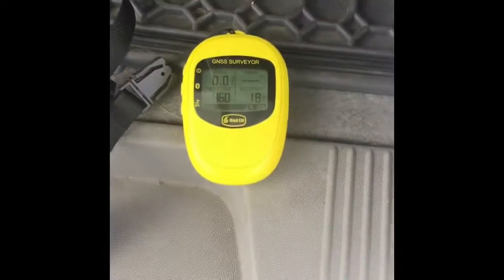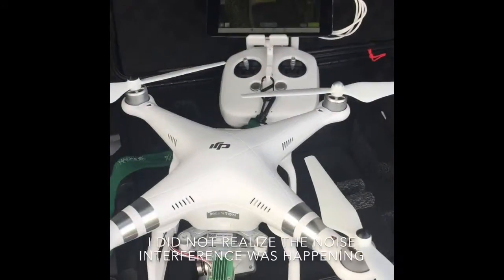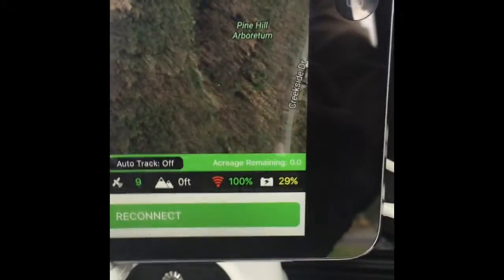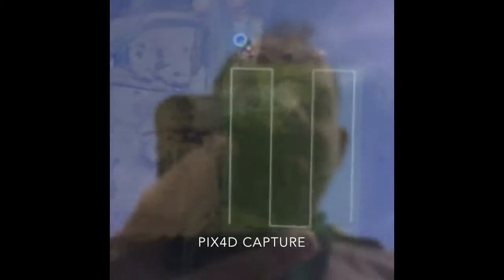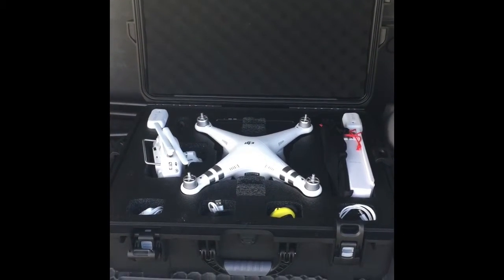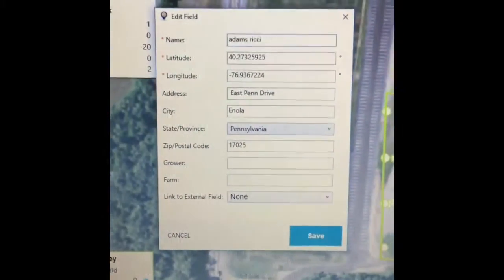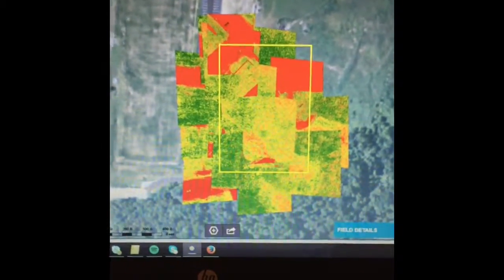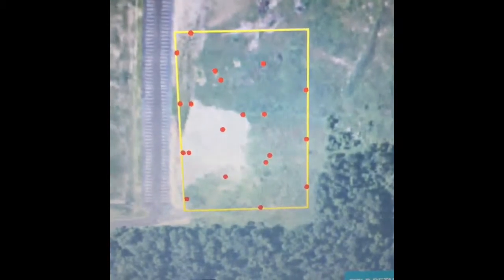sUAS Autopilot Testing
Drone mapping using preplanned waypoints for photos